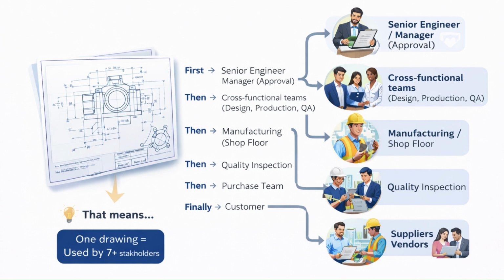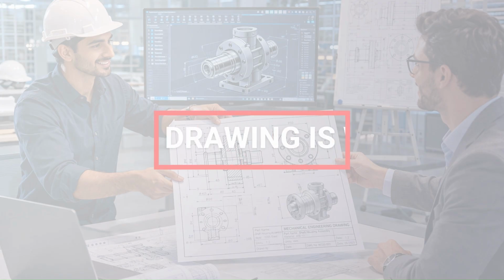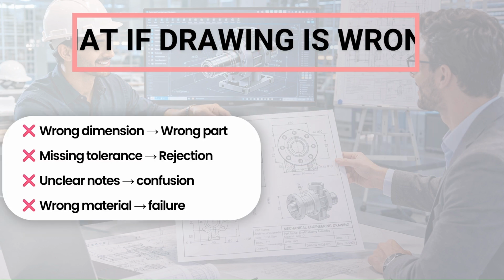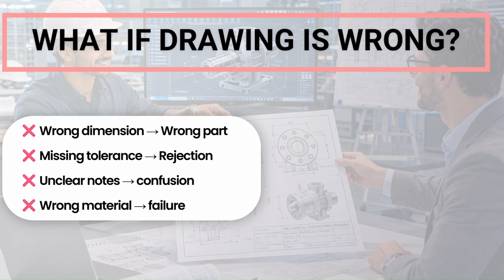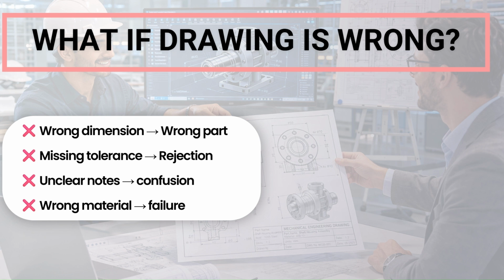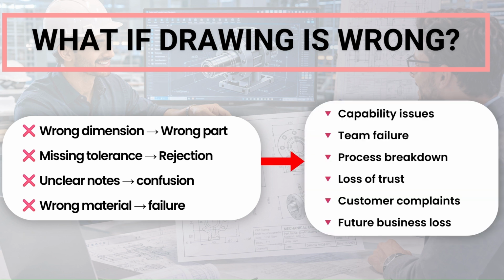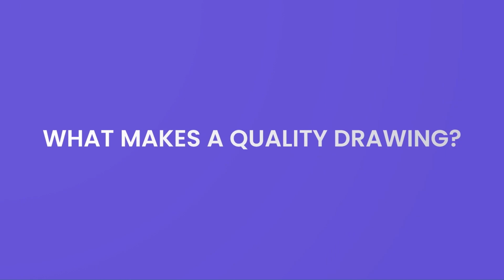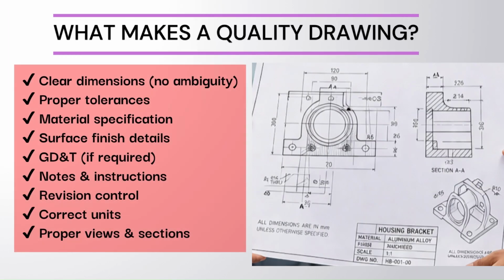Why Engineering Drawings Are So Important? Quality drawing practice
In this video, we explore the real impact of engineering drawings on business and manufacturing.
Many engineers think drawings are just documents… but in reality, a single mistake in a drawing can lead to:
Product rejection ❌
Manufacturing errors ⚠️
Customer complaints 😡
Loss of trust 🤝
And even future business loss 💸

We will understand:
✔ How a drawing flows across different departments
✔ Why multiple teams depend on a single drawing
✔ Real consequences of wrong dimensions & missing details
✔ What makes a high-quality engineering drawing
✔ How to avoid costly mistakes

🎯 Whether you are a mechanical engineer, designer, or working in manufacturing, this video will change the way you see drawings.
💡 Key Message:
A drawing is not just a design… it is a commitment to quality.